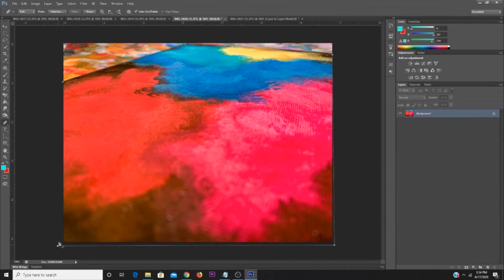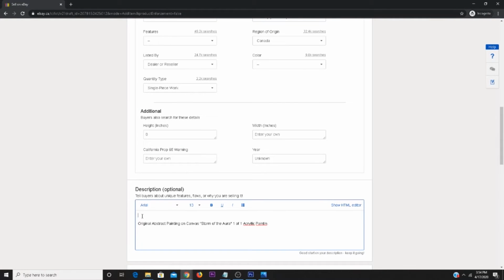SELLING $18,000 PAINTING!? (Update)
We painted a couple of paintings that we have listed on Ebay in hopes to earn that $18,000 check that Sammy made! Fingers crossed! This time I took SEO a little more seriously and did some serious digging on abstract art! Also, I dare you NOT to click this